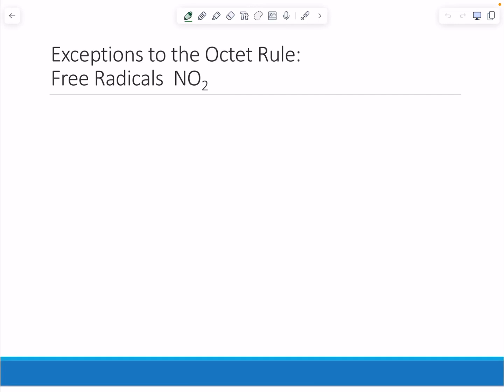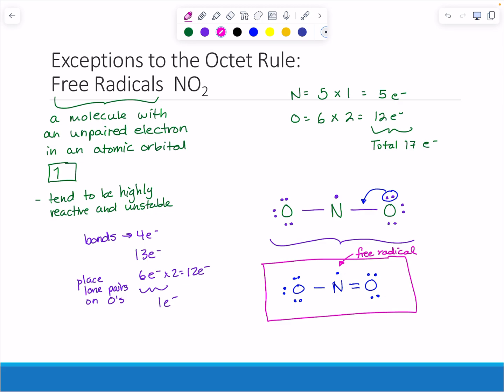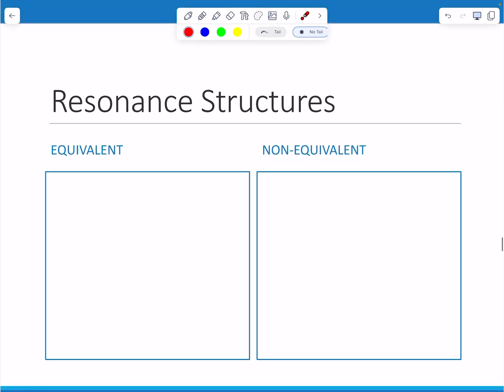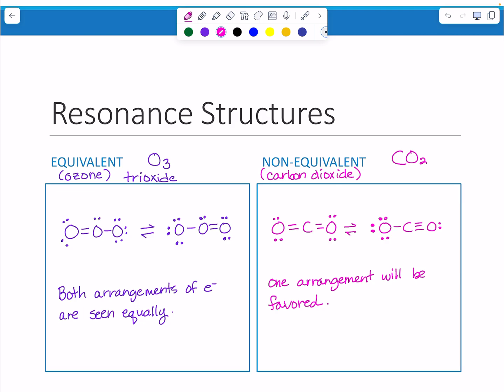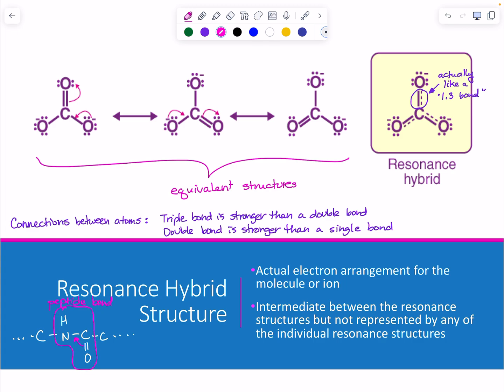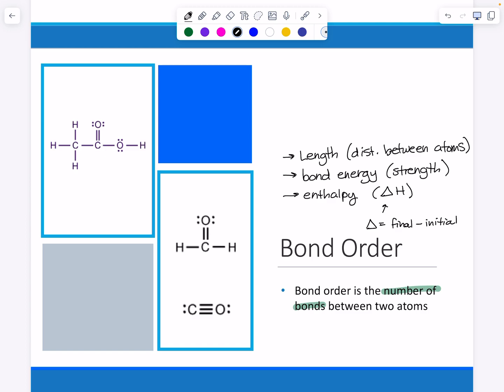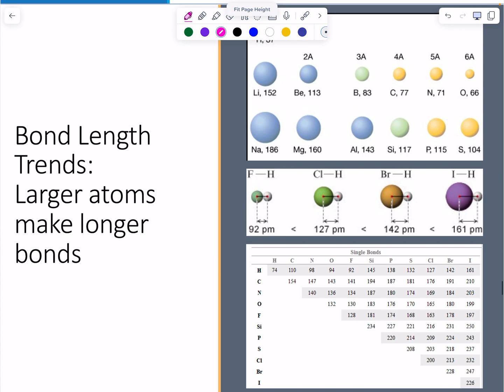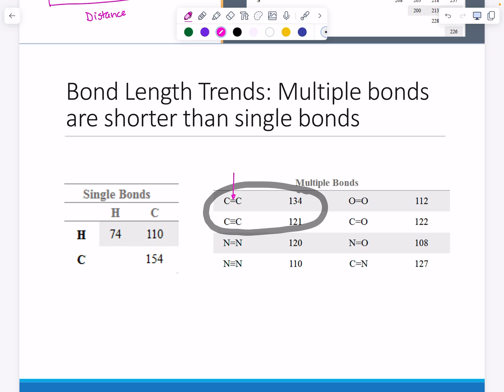Wednesday, April 3, 2024